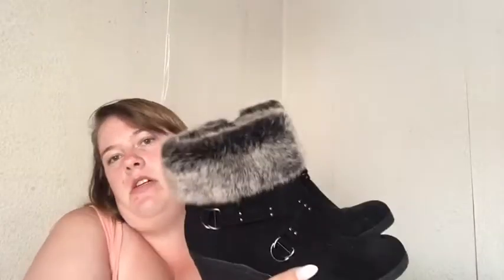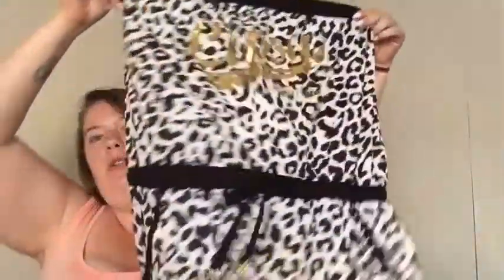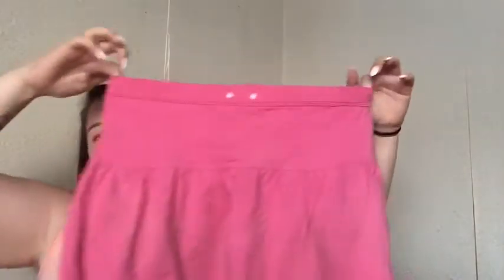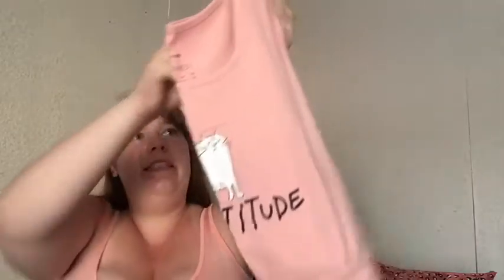What I taking in my suitcase??